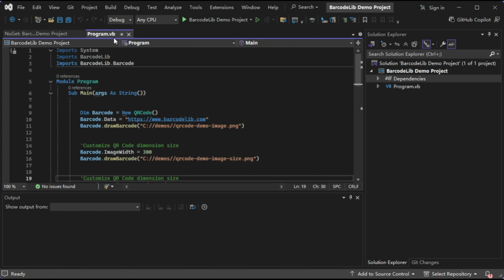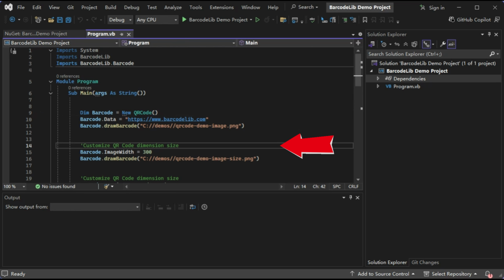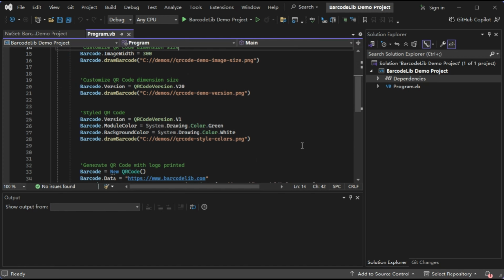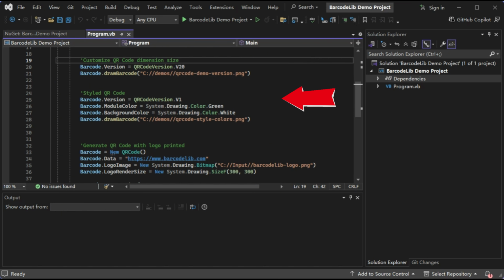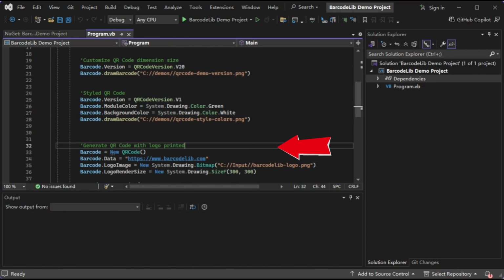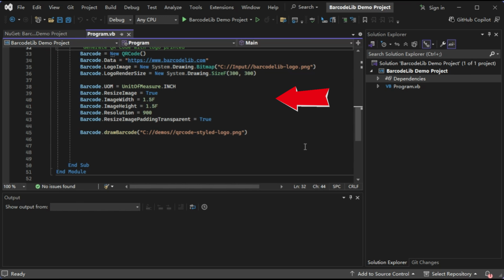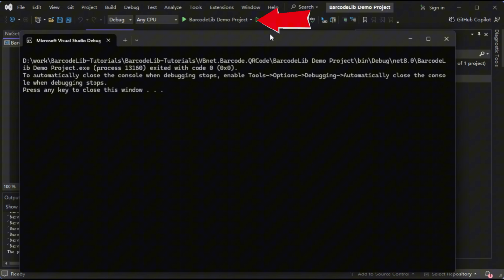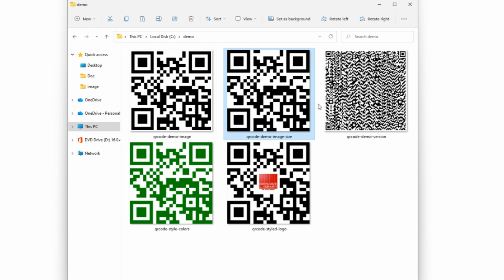How to create QR Code using BarcodeLib VB.NET QR Code Generator library?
Hi, Here we will explain how to create, customize, print QR Code images using BarcodeLib VB.NET QR Code library in Visual Studio web and Windows projects.

00:00 Start the tutorial
00:18 Install QR Code library to the .NET project
00:29 Visual Basic sample code to create QR Code images in Visual Studio application
02:14 Review the printed QR Code image files

Introduction
BarcodeLib.com provides mature C#/VB.NET barcode generator library to encode, decode QR Code, Data Matrix, Code 128, EAN/UPC and other matrix, linear barcode images for C# ASP.NET, MVC, Windows Forms, WPF web and desktop applications.